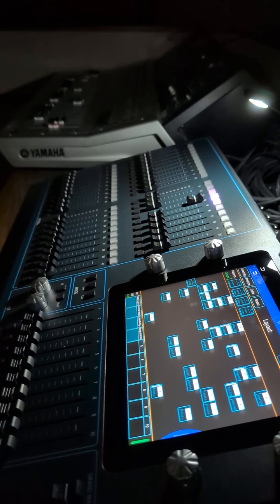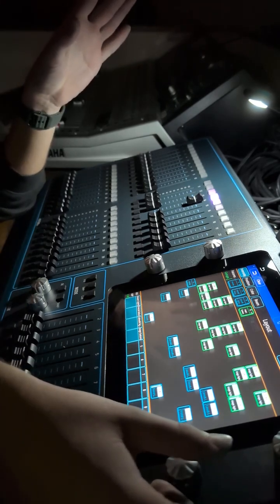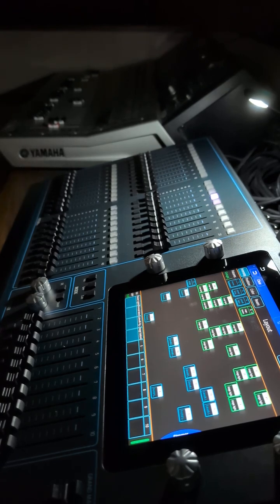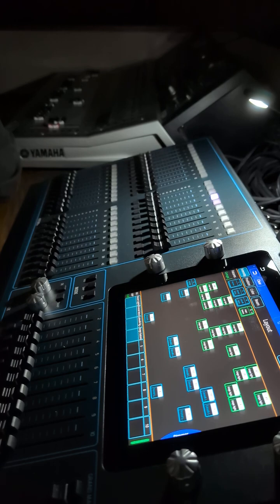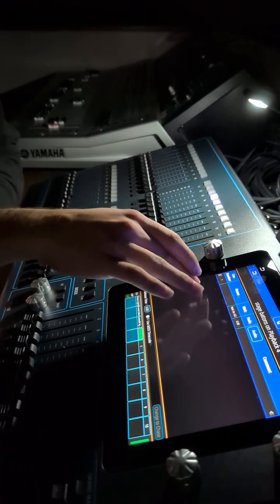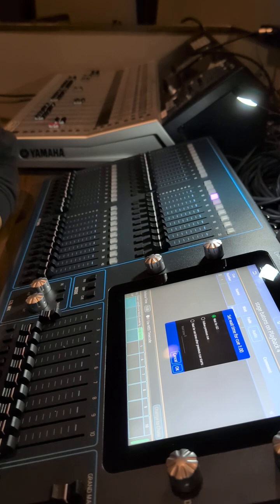Light Board Training Pt 1